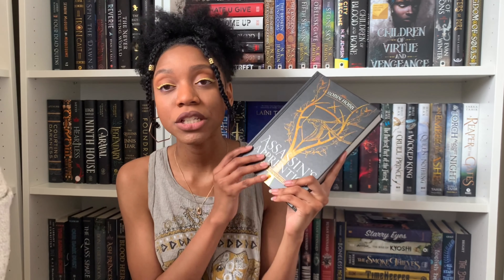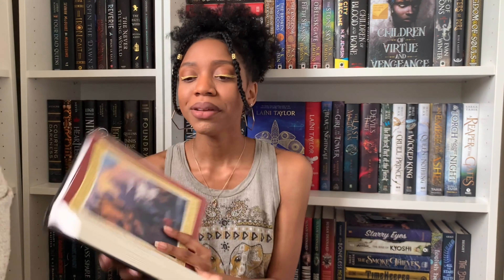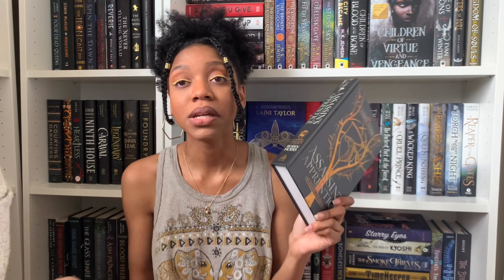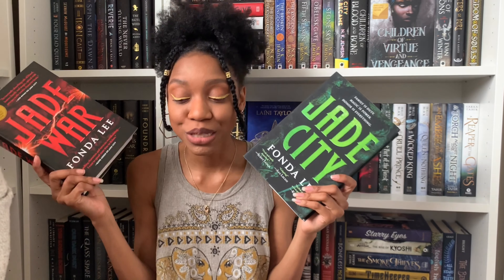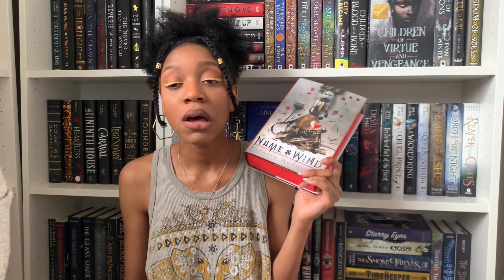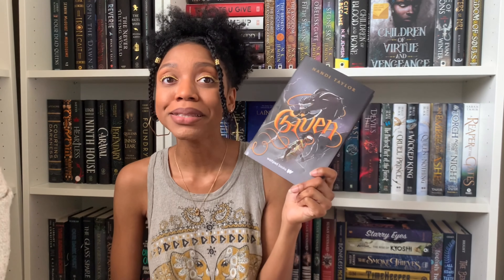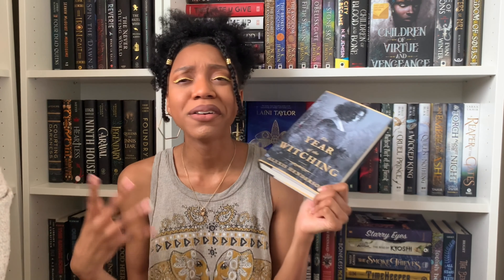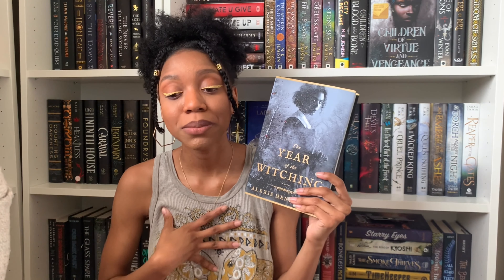July Book Haul